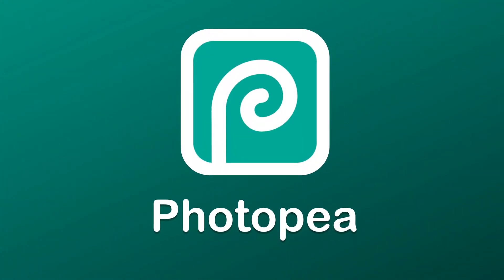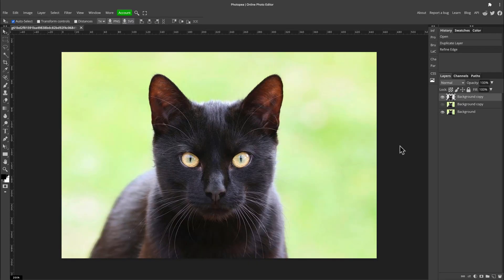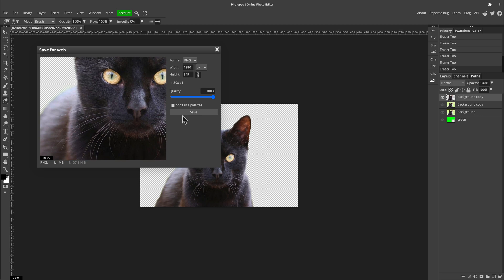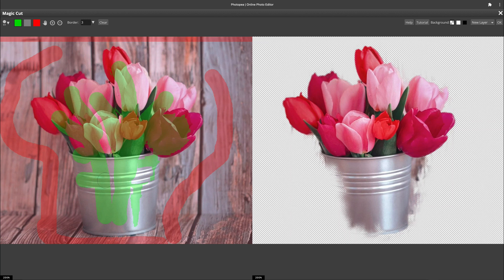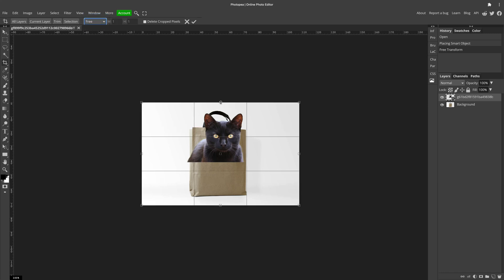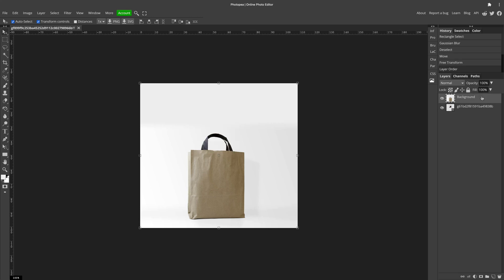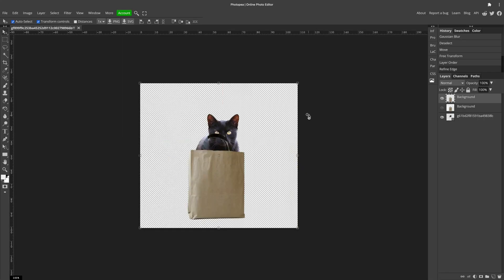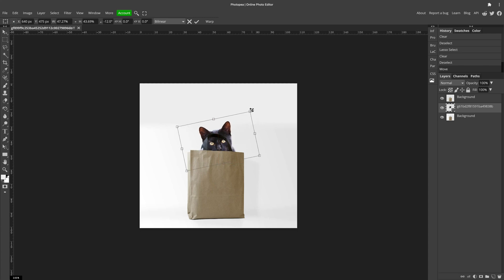How to Combine Two Photos Into One in Photopea (Free Photoshop Alternative)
This 4k tutorial is just one lesson from my Free Photopea Course available on Udemy